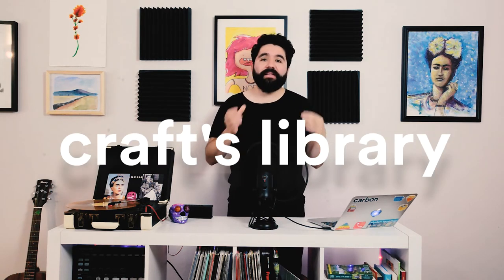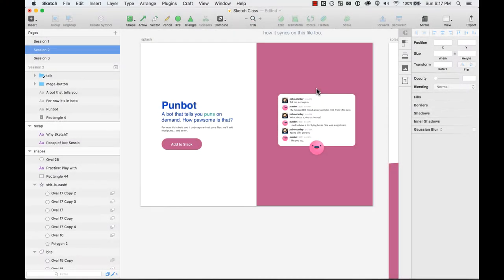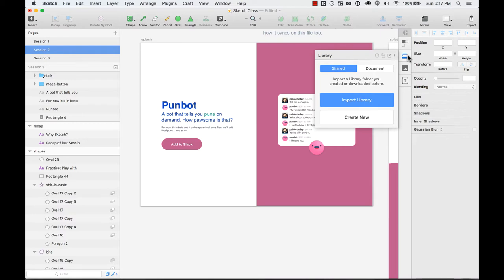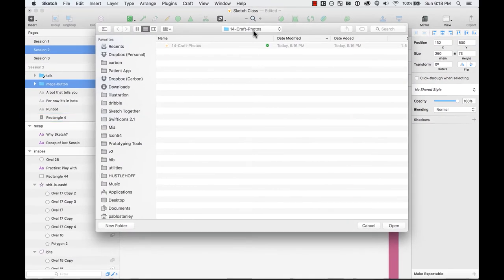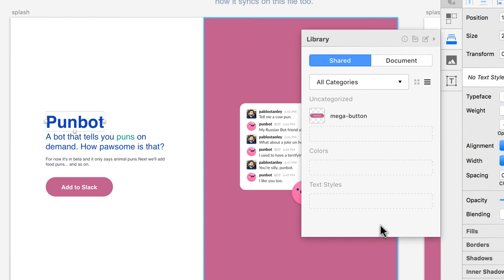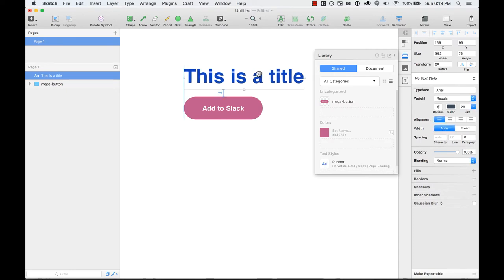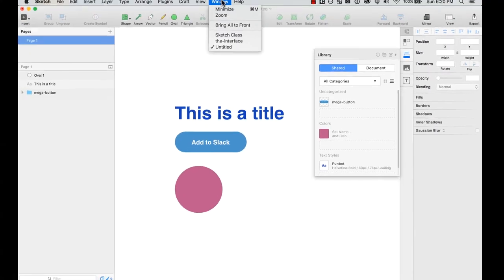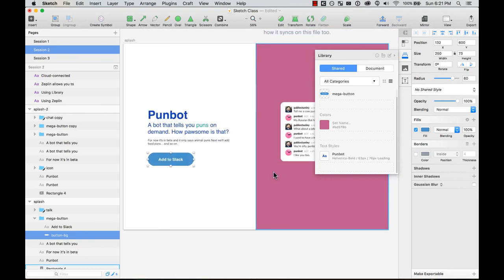Invision's Craft Library Plugin for Sketch 3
Part of a series on Sketch 3 Basics.